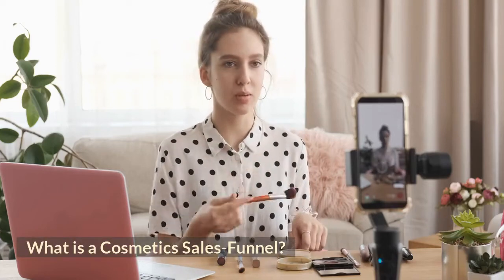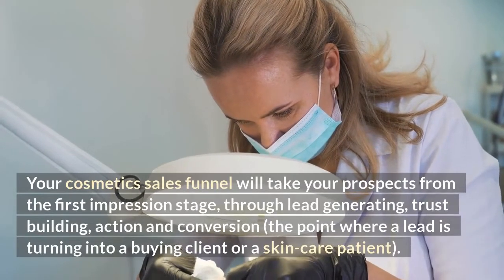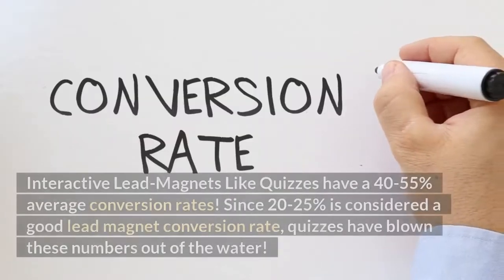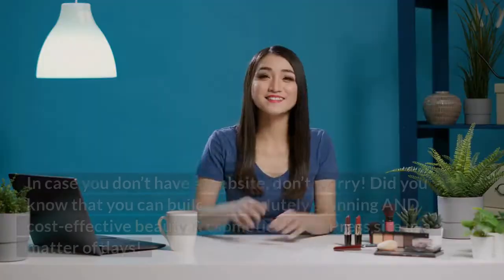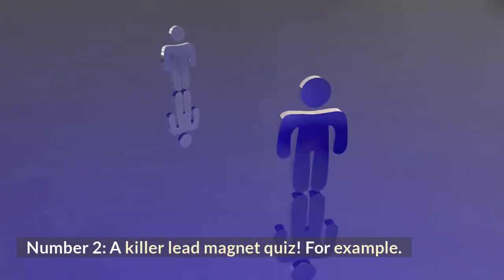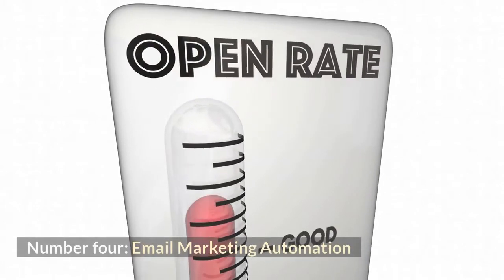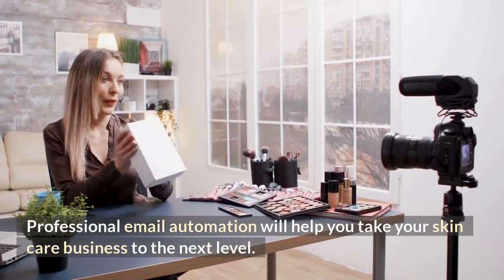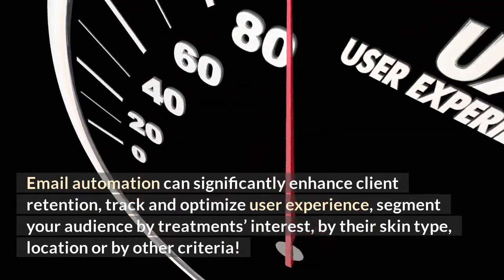This sales-funnel will double your Beauty-Business's SALES!!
In the article and the demo that we have created for beauty/ skincare businesses, spa owners and cosmetics companies, we demonstrate how a beauty sales-funnee should be planned and strutured. If you are looking for the best marketing ideas and strategies for your skincare or beauty business, visit the demo and learn how to do it! 🤩🤩🤩

TOOLS:
Lead magnet quiz: